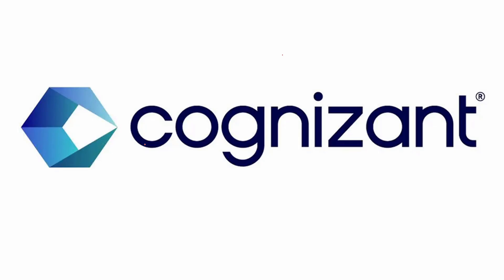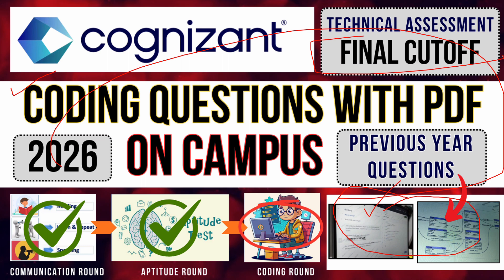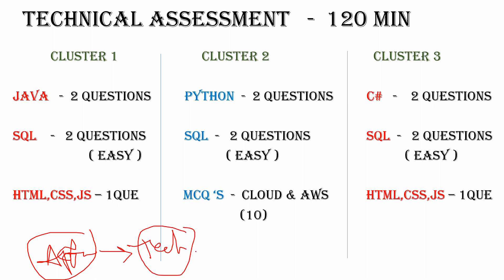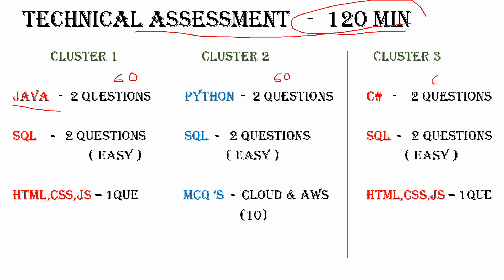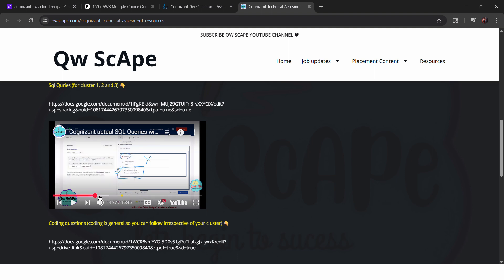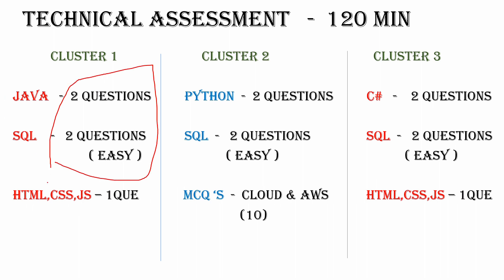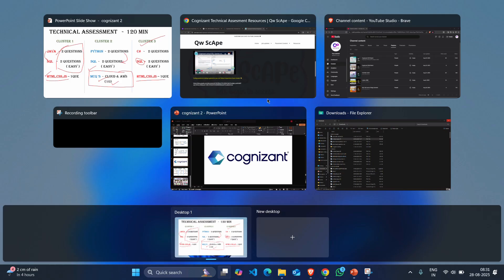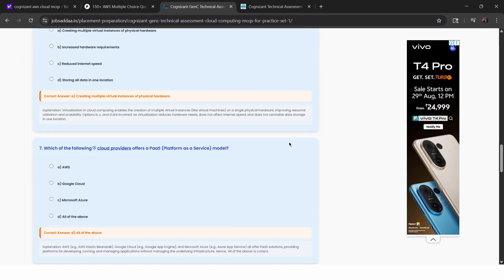Cognizant Technical Assessment Date 2025 | Cognizant AWS , Cloud MCQ's | Cognizant Coding Questions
timings :
01:24    Technical Assessment mail & Clusters
04:14    CUTOFF
07:30     Previous year Questions

cognizant game based aptitude online learning
cognizant game based aptitude cutoff
cats game based aptitude test
cognizant game based aptitude questions
cognizant game based round
cognizant game based aptitude test
cognizant aptitude questions and answers
cognizant aptitude
how to clear aptitude test in cognizant
cognizant off campus hiring 2025
cognizant cheat tricks
infinite series
cognizant communication round
cognizant jobs
cognizant
cognizant aptitude round
cognizant gaming round
cognizant aptitude test
cognizant aptitude questions with answers
cognizant aptitude syllabus
cognizant preparation
cognizant aptitude questions pdf
cognizant game based aptitude questions pdg
cognizant gaming questions
cognizant latest updates
cognizant on capus hiring 2026
cognizant game based questions
cognizant gaming pattern
cts hiring 2026
cognizant pattern
cognizant syllubus
cognizant gaming questions
cognizant game based questions pattern
cognizant on campus
2026 preparation cognizant
cts syllubus
cts 2026 syllubus
last miniute preparation cognizant
cognizant salary
cognizant interview results
cognizant freshers hiring
apritude previous year question papers
cognizant previous year questons with answers
gaming previous year questions
cognizant technical round
cognizant coding
cognizant coding syllubus
cognizant aptitude cutoff
COGNIZANT LATEST GAMING QUESTIONS
cognizant latest aptitude question
cognizant latest game based questions
Cognizant Coding cut off
cognizant aptitude cutoff
cognizant aptitude assessment 2025
cognizant on campus hiring 2026
cognizant coding clusters
cognizant aws questions
cognizant aws,clous pyqs
cognizant aws questions